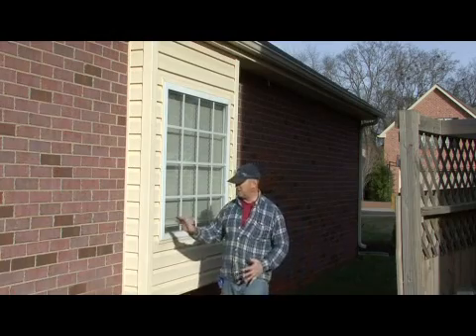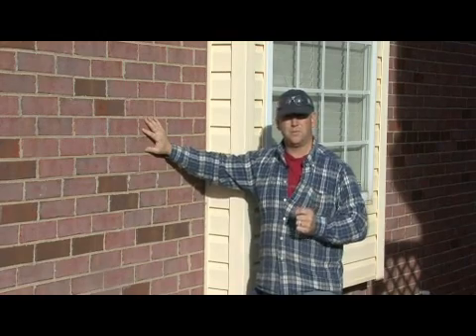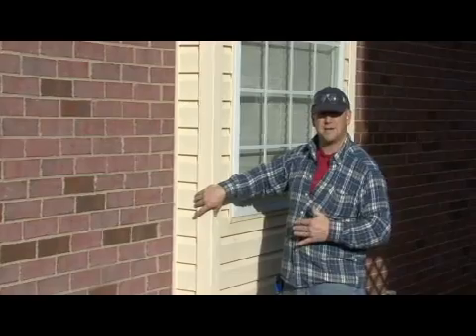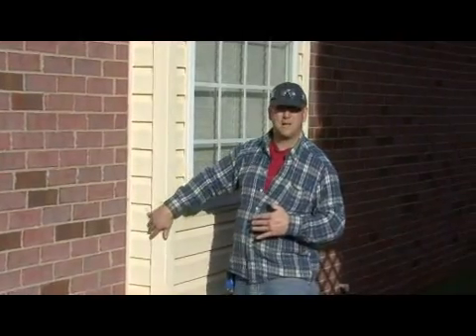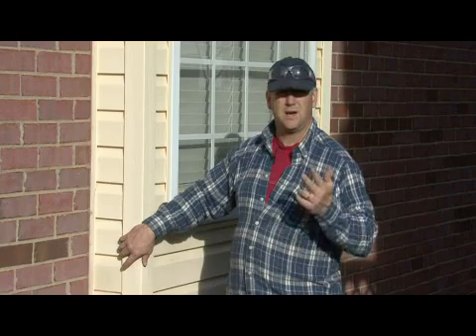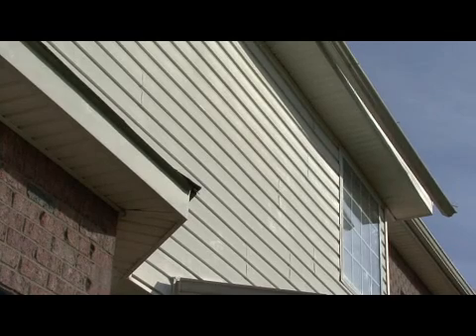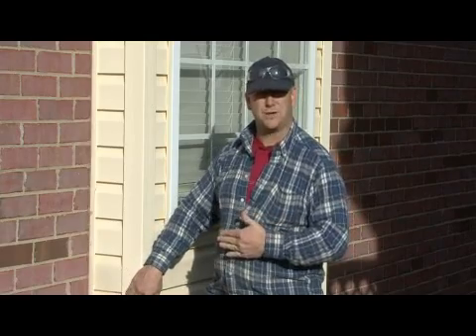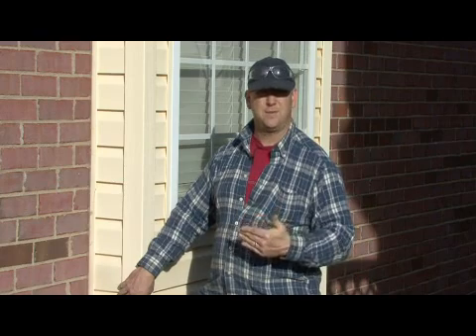Different Types of House Siding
Different Types of House Siding. Part of the series: Home Improvement Projects. Different types of siding on houses include vinyl siding, hardwood, cedar or redwood siding, and brick siding, all of which are applied to the exterior of the main structure of the house. Add value to a home by building up higher-quality siding with advice from a licensed remodeling contractor in this free video on home maintenance.